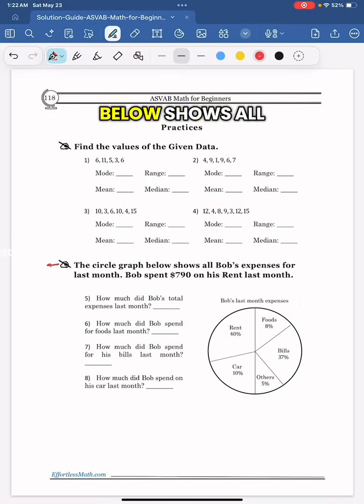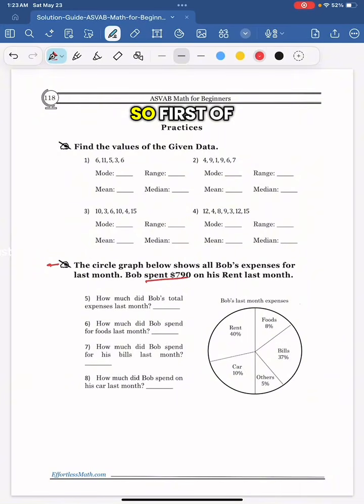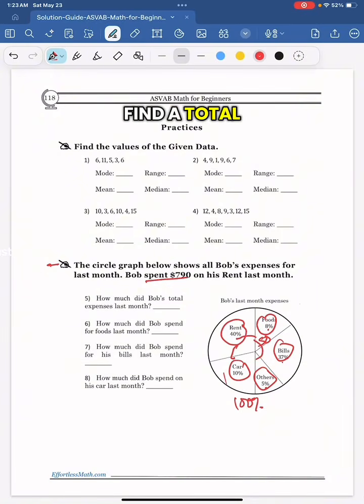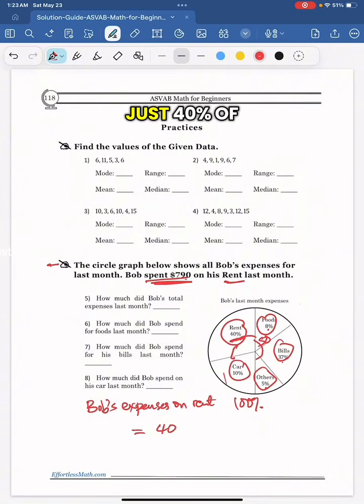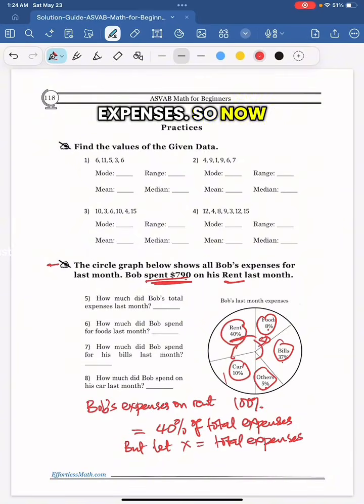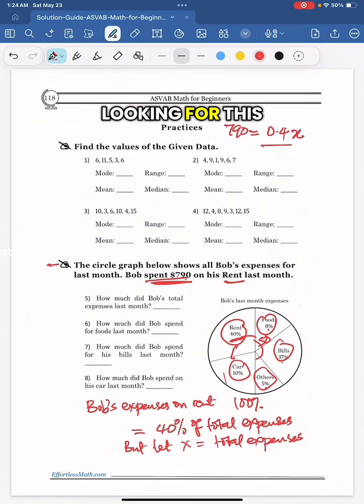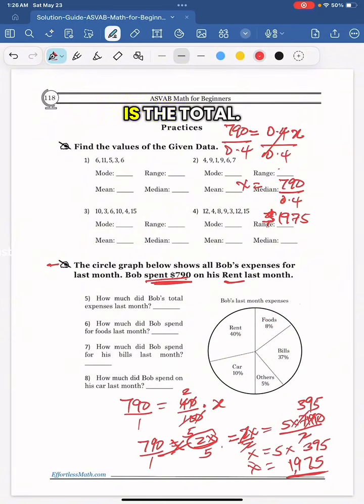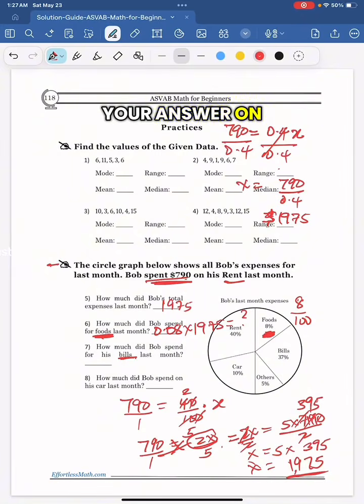Hardest pie chart statistics question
I have solved one of the confusing problems on statistics, especially pie chart.